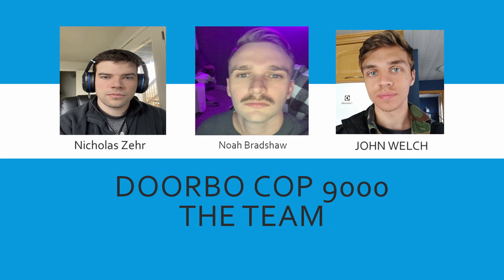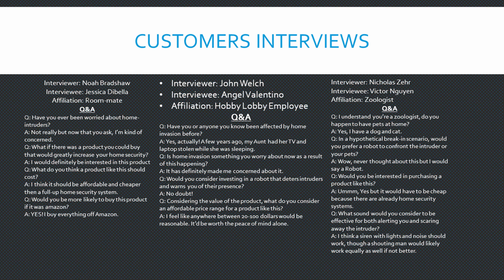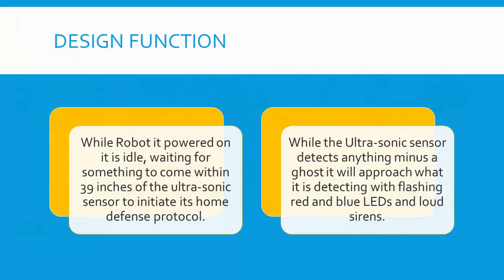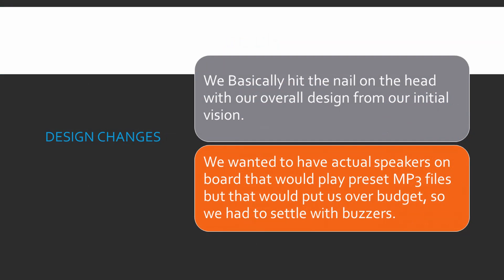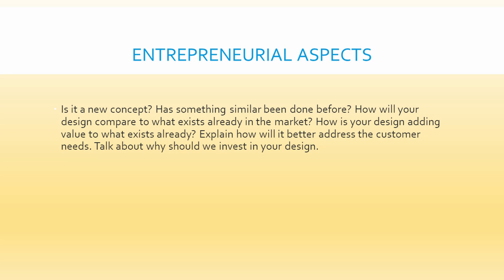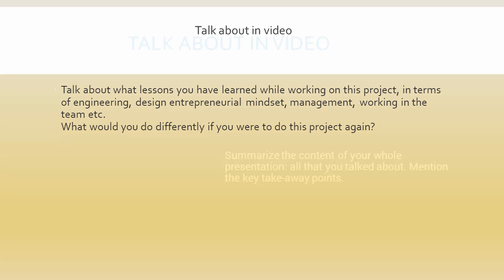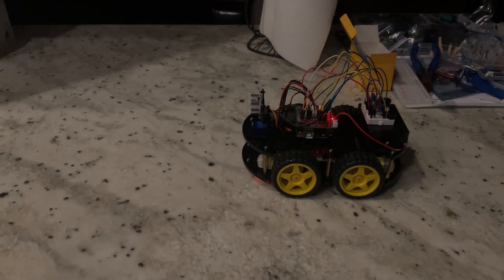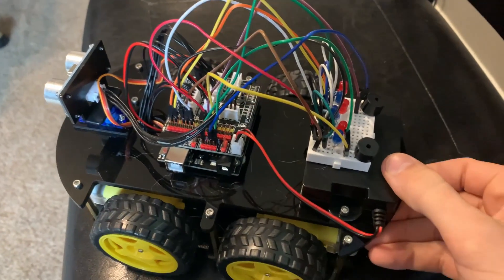DOORBO COP 9000 (FSE-100 final project)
00:00 presentation, etc.
08:48 CINEMATIC MASTERPIECE
09:22 hands-on explanation

diamond tendie hands